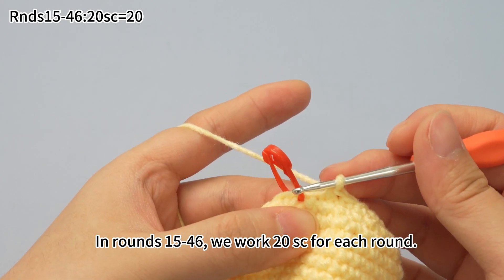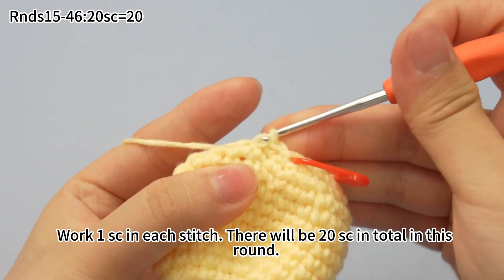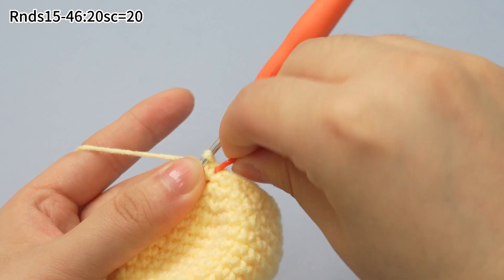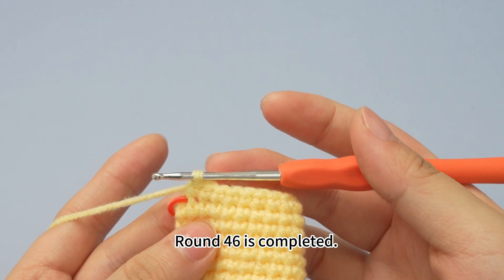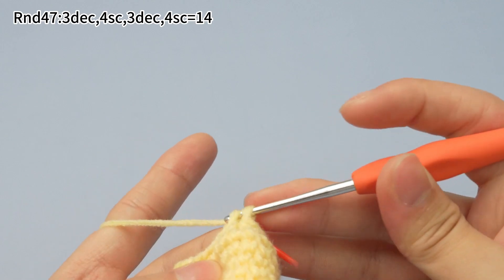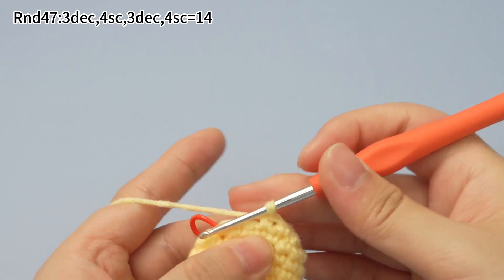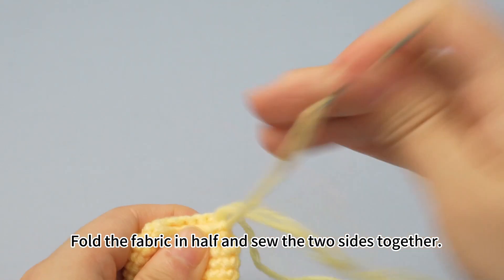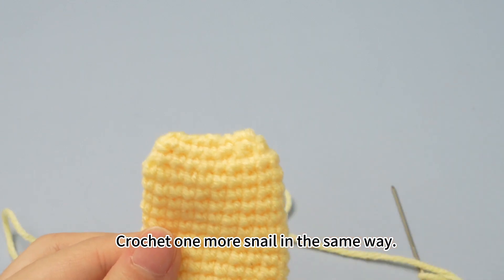5 Snail Couple -Body Rnds 15-47